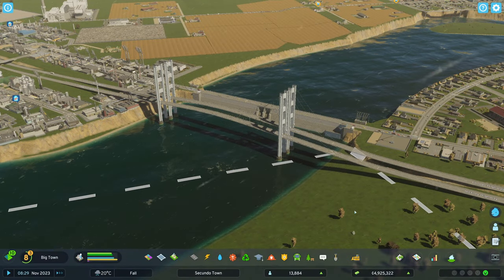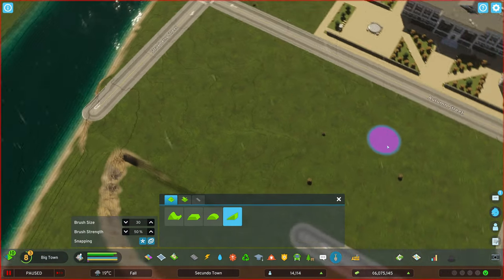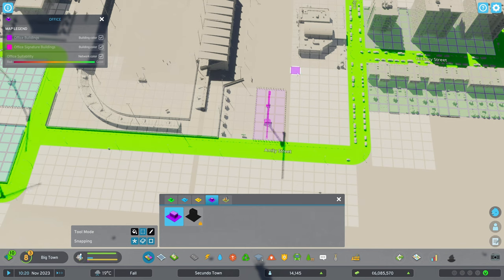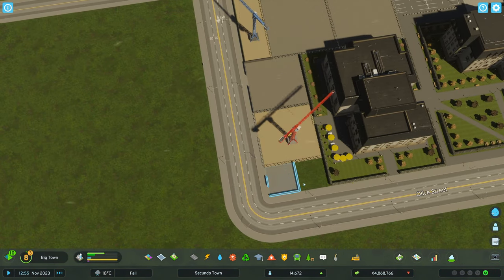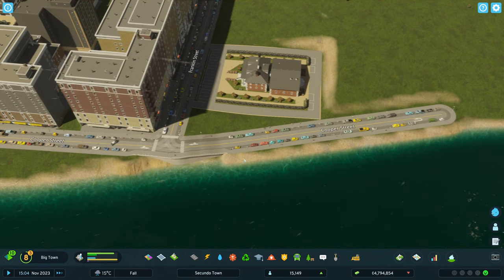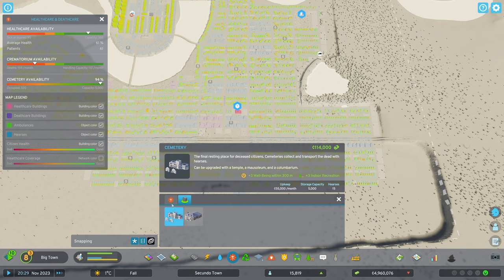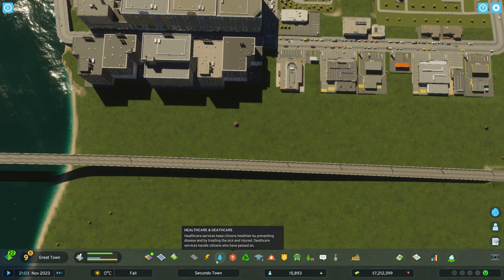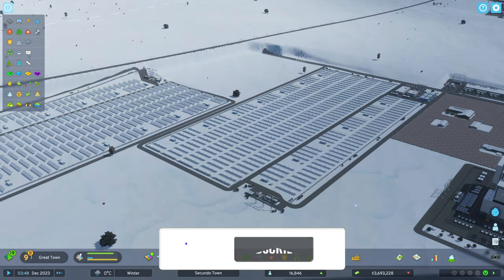Switching to Solar power - CITIES SKYLINES II [NA] #14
Dive into the world of unlimited city building with Cities: Skylines II, the ultimate city-building game. Build your own metropolis from the ground up and manage every aspect of urban life, from roads to the economy. Every decision has consequences, and you must plan strategically to make your city thrive. The deep simulation and living economy turn your city into a living, breathing world that never sleeps.

Build without limitations, with epic scale and endless possibilities. You have complete control over your city's growth while considering the needs and desires of your residents and the challenges of a dynamic world, including changing weather and seasonal issues.

Discover the power of mods to further customize your city and join a growing community of builders. Cities: Skylines II delivers the most realistic and detailed city-building experience ever, with stunning high-resolution graphics that will inspire you to create the city of your dreams. Get ready for deep simulation, epic scale, and influencing the fate of your residents in this dynamic city-building game.